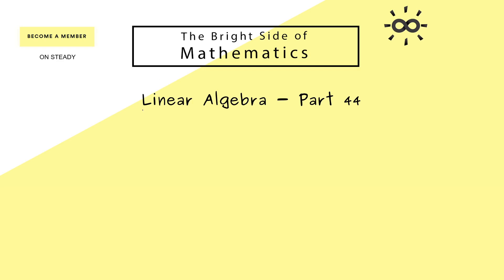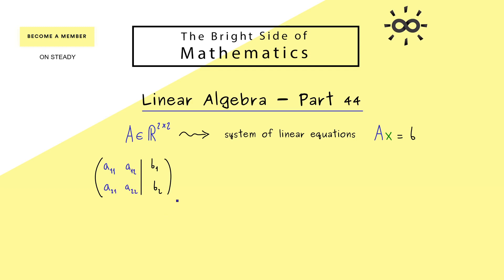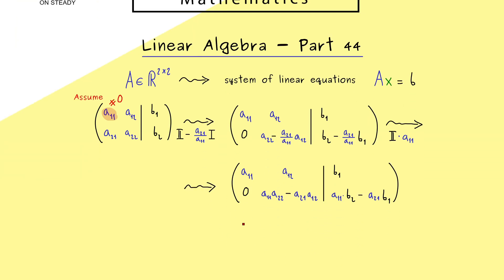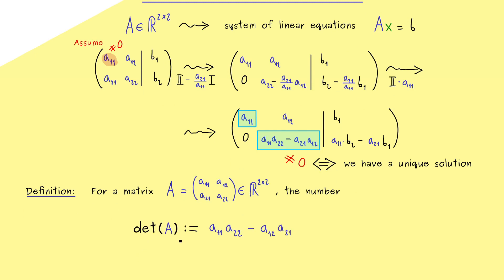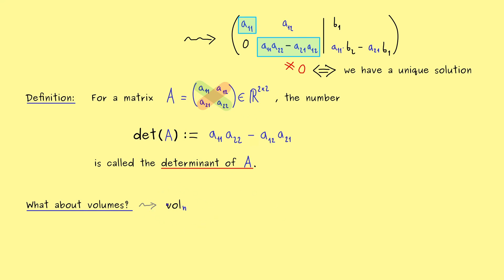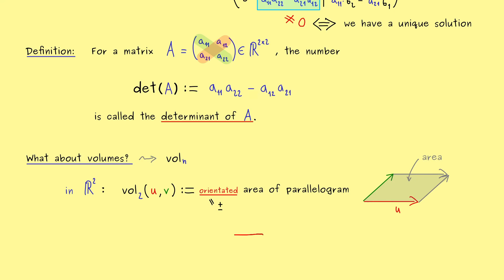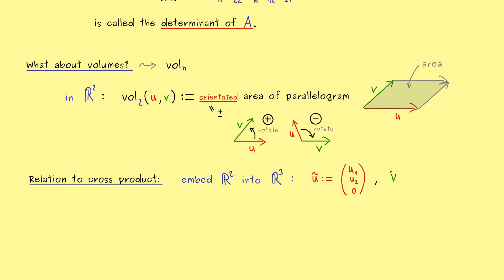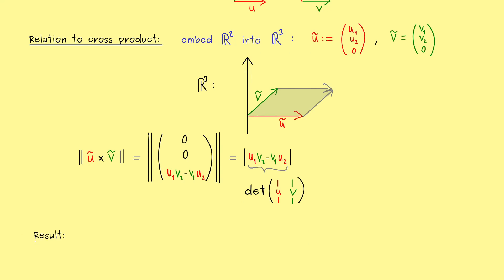Linear Algebra 44 | Determinant in 2 Dimensions